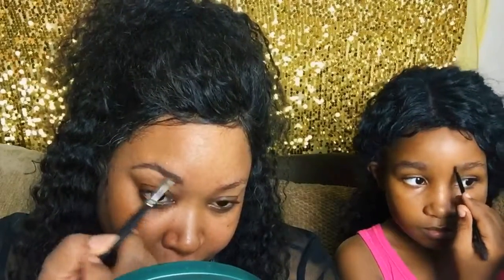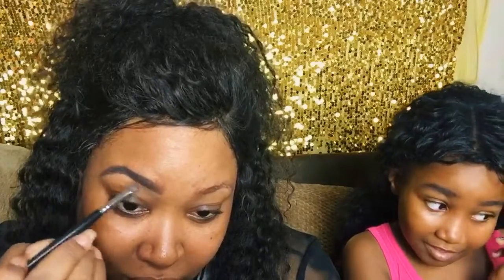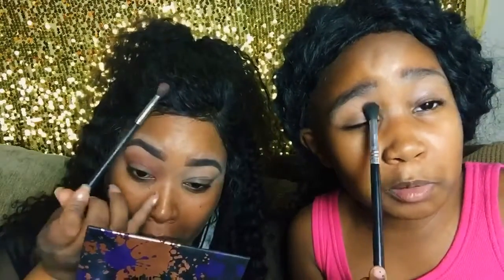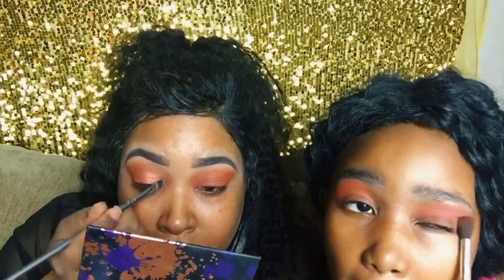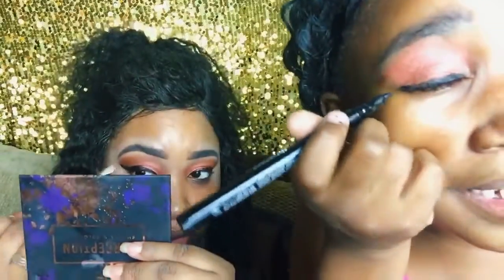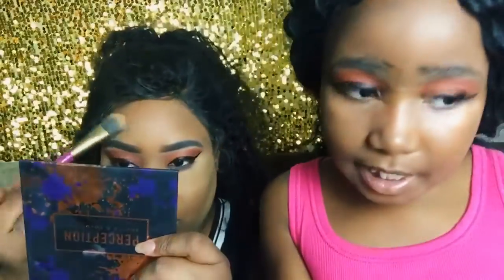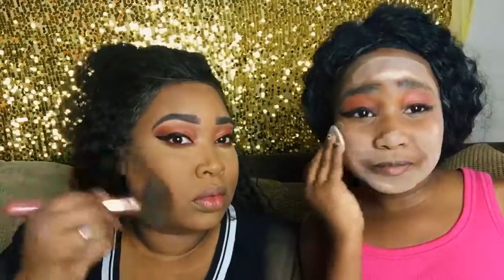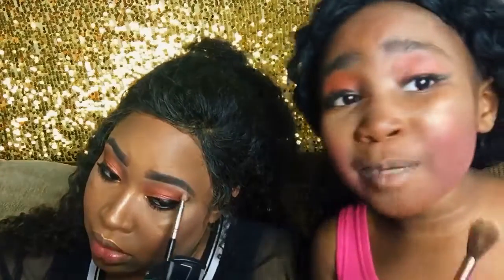Fun Friday| Chit Chatty Makeup w/ my Daughter | The Life of an 8 year old | Yolanda Pharms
Hey Beauties, it’s Fun Friday and I decided to oblige my daughter and do a tutorial with her! We discuss bullying, home school, acting , her relationship with God, and more! She’s a character! I hope you enjoy 😉!                                                                                                              Music :Tristan Nelson.                                                                                      Snapchat: Yolanda Pharms.                                                                   Facebook: BeautybyYolanda.                                                                                                                         Twitter: Yolanda Pharms                                                                                  Follow Leiloni:     👇🏽                                                                                Instagram : LeiloniArrie.                                                                                                            YouTube : Leiloni Arrie Pharms                                                    Facebook: Leiloni Arrie Pharms